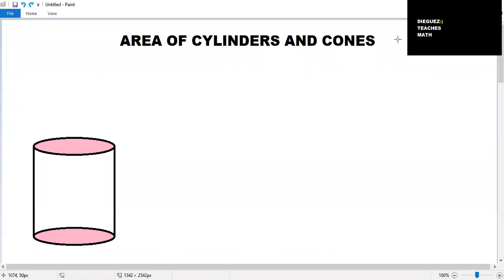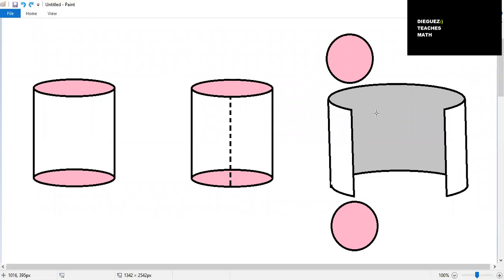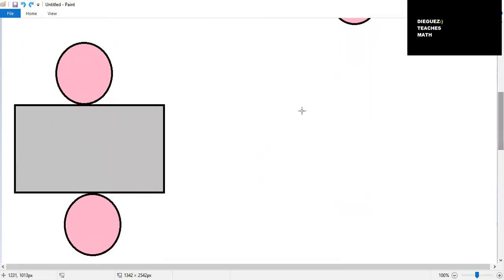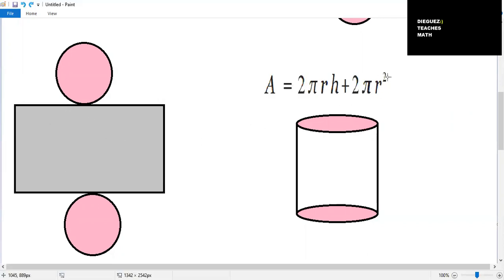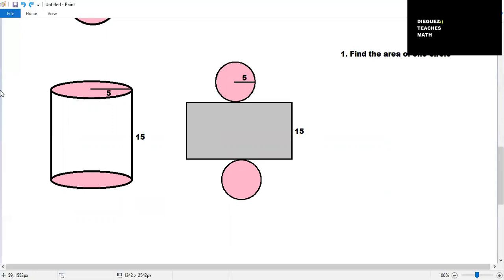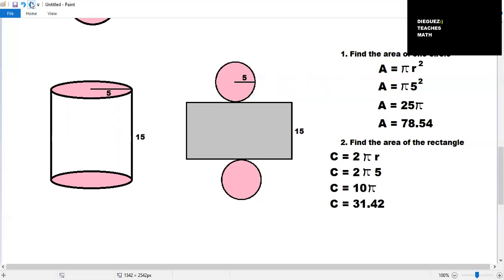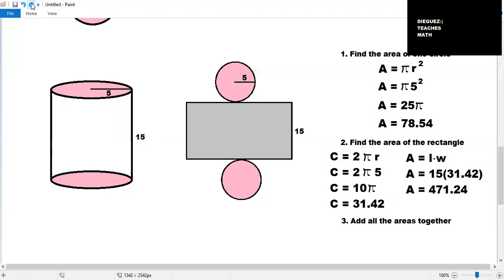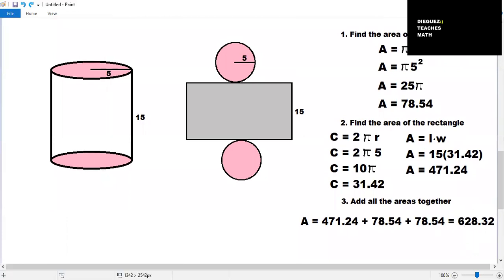surface area of cylinders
learn how to find the surface area of a cylinder with and without the formula